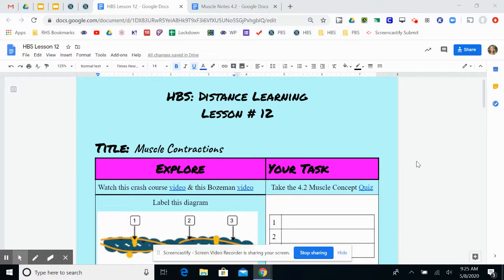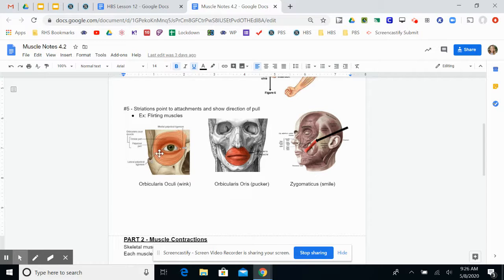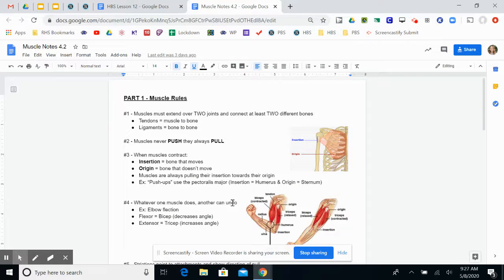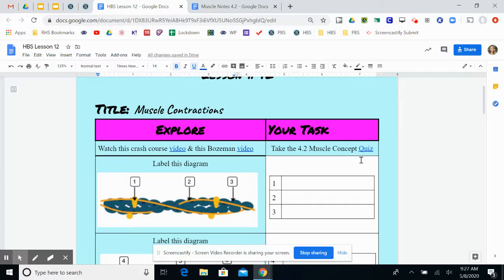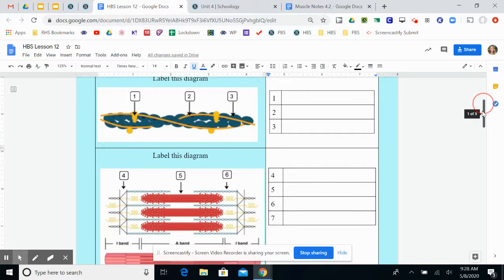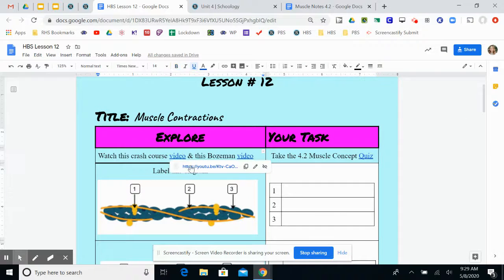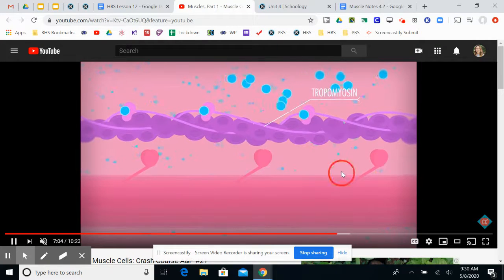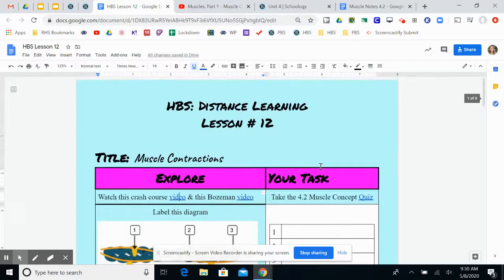HBS Lesson 12: May 8, 2020 9:31 AM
HBS Lesson 12